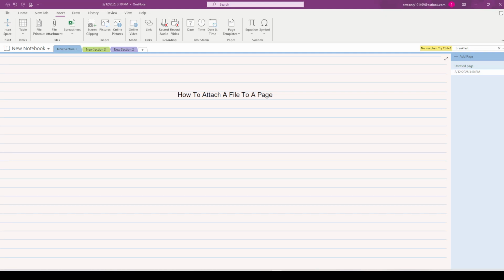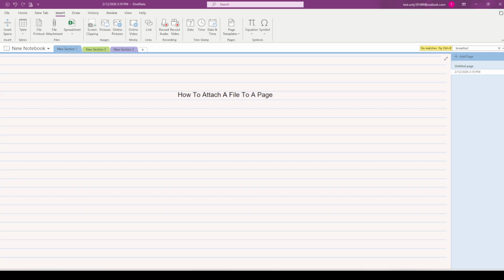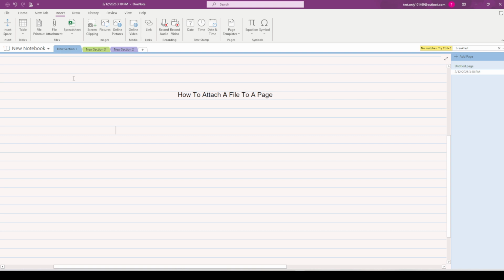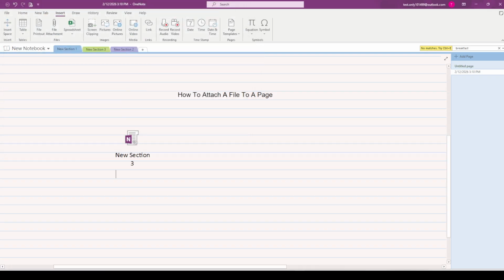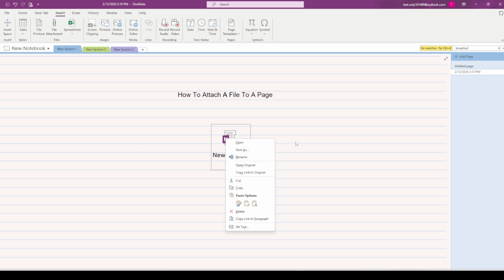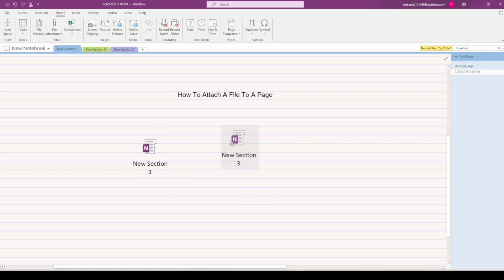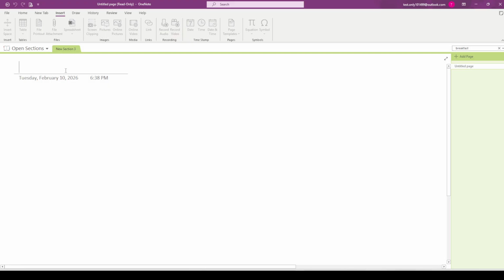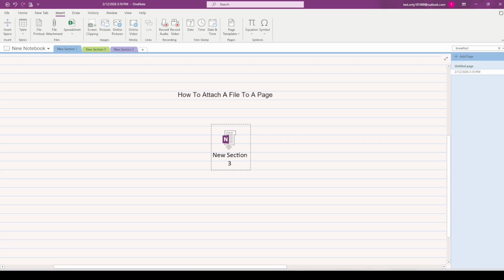How To Attach A File To A Page In OneNote (Full Guide)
Learn exactly how to attach a file to a page in OneNote with this comprehensive tutorial. Whether you are using OneNote for school, work, or personal organization, keeping your documents and spreadsheets inside your notes is a game changer for productivity.

In this video, you will learn:
- How to use the insert file attachment feature
- The difference between file attachments and printouts
- How to drag and drop files directly onto your page
- Organizing your documents within your OneNote notebooks

This method ensures your important files are always accessible right where you need them.